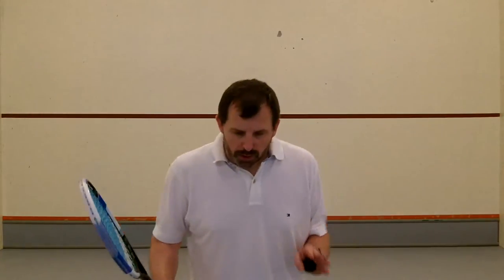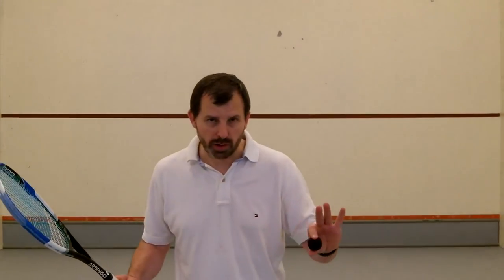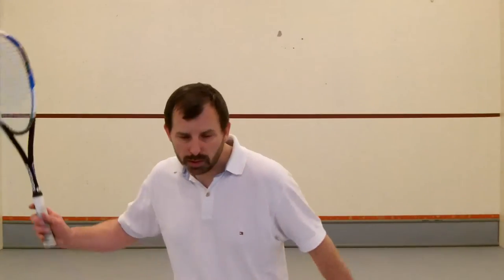Squash Drills: Challenges: side to side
In this Challenge video, I set viewers 3 different levels of challenges, using the side to side solo practice routine.

They consist of 25, 50 and 100 shots.

I explain that once you reach 100 shots the focus of the challenge changes.